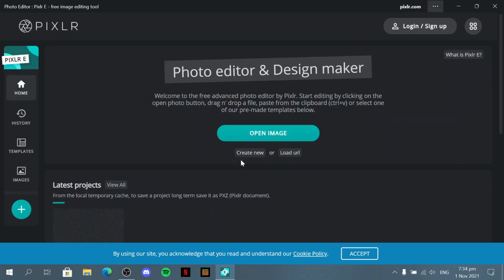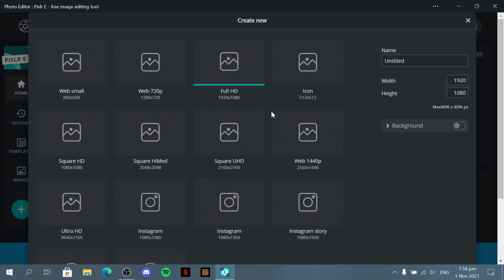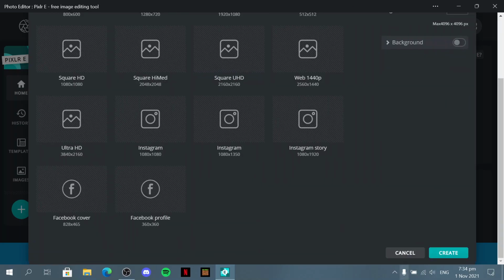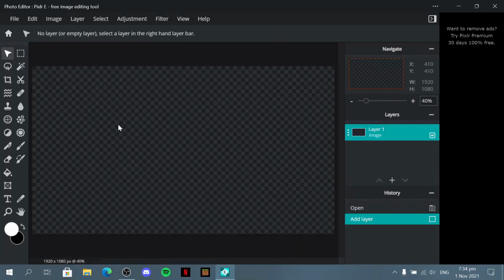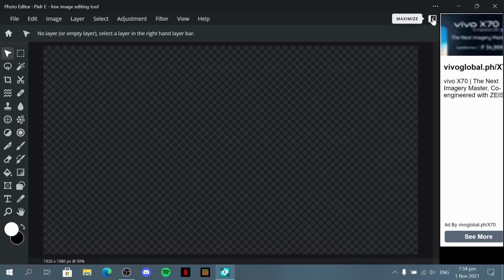HOW I MAKE MY THUMBNAILS! // Minecraft Thumbnail Tutorial